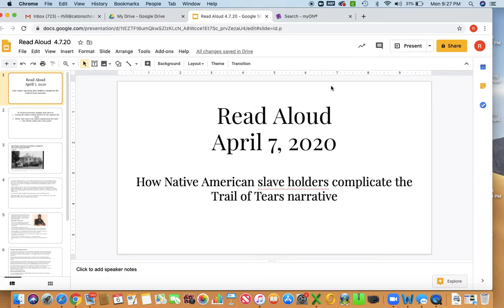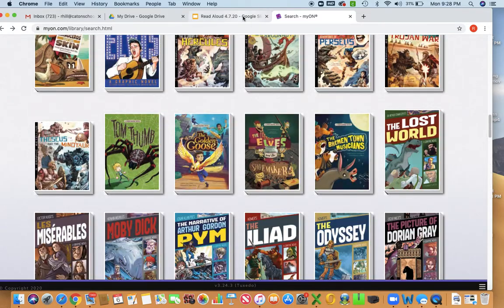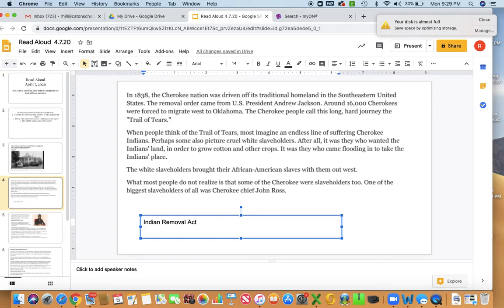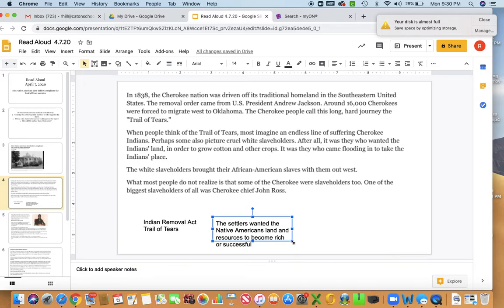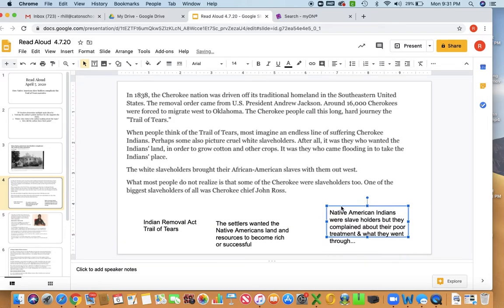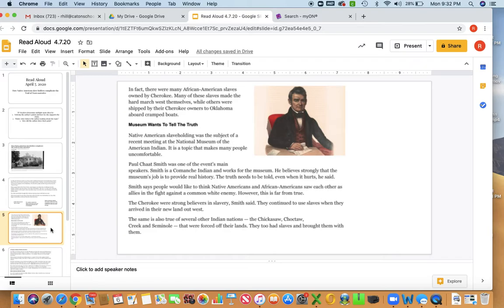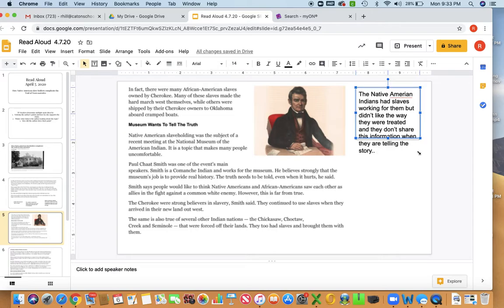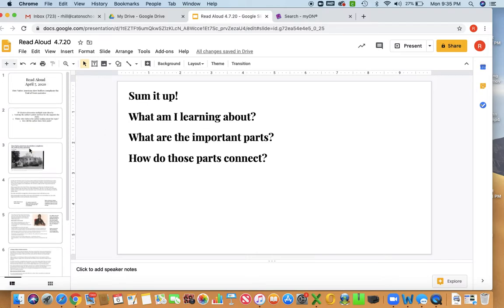READ ALOUD 4 7 20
Teaching Point: Readers of non-fiction history pay attention to main ideas, synthesizing information, and analyzing and critiquing events, people and interpretations of history.

Text: How Native American Slave Holders Complicate the Trail of Tears